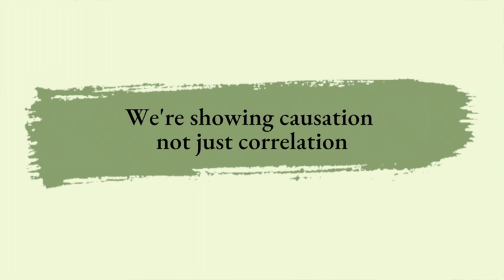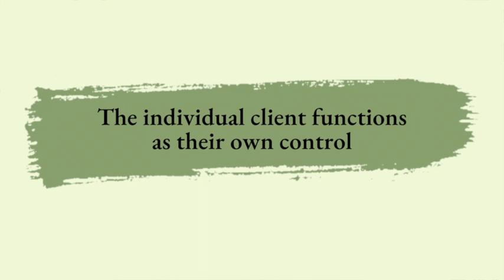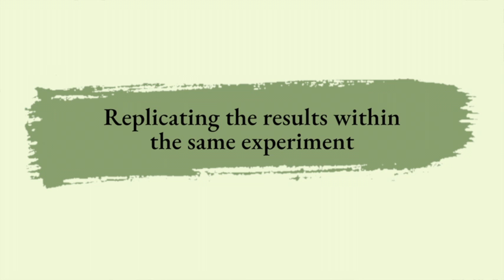BCBA Task List 5: D 4 - The advantages of Single-Subject Research Designs over Group Designs.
The advantages of Single-Subject Research Designs over Group Designs.